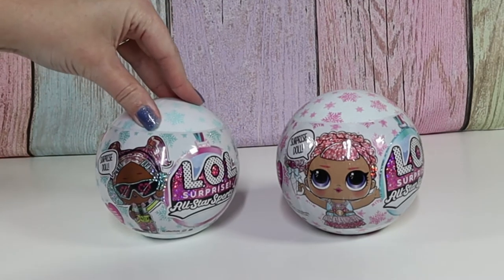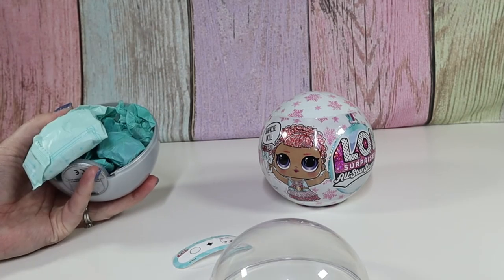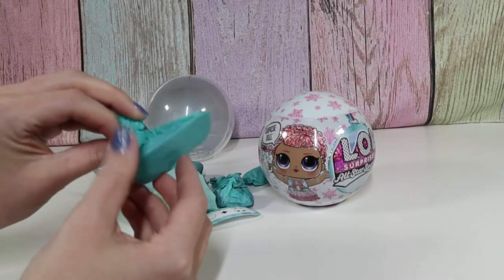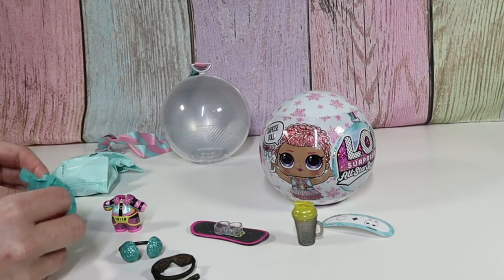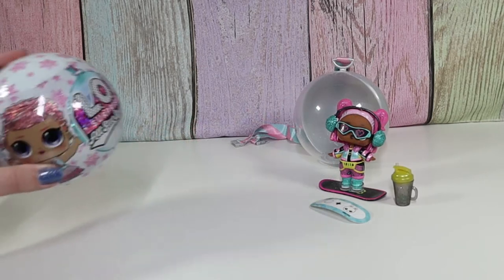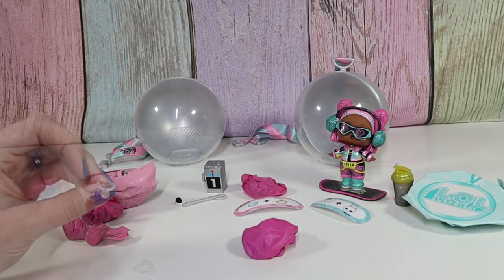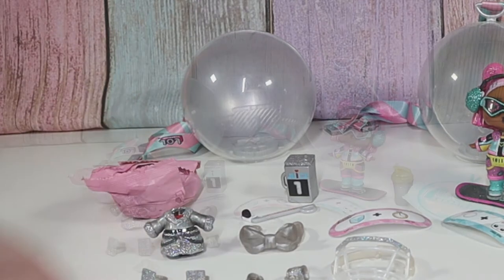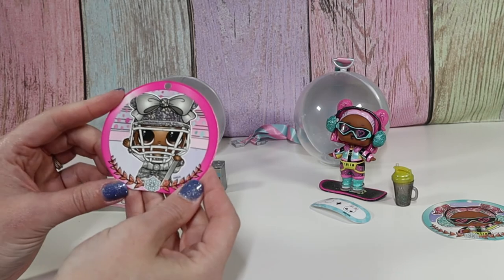LOL Surprise All Star BB’s Winter Games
It was fun to open the LOL All Star BB’s Summer Games. Now we have the LOL All Star BB’s Winter Games. The Winter Olympic’s are my favorite because I love figure skating. Two of the dolls in this series are figure skaters so I am hoping to get one of those. I think the two ultra rares come with little bobsleds which makes me think of the movie Cool Running. Which do you like better, the Summer Games or Winter Games?

LOLAllStarBBs